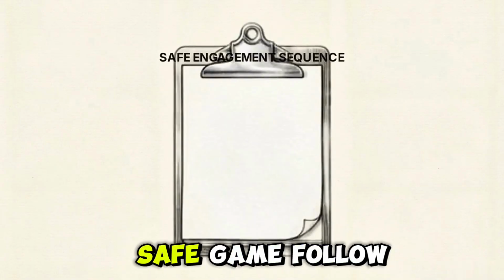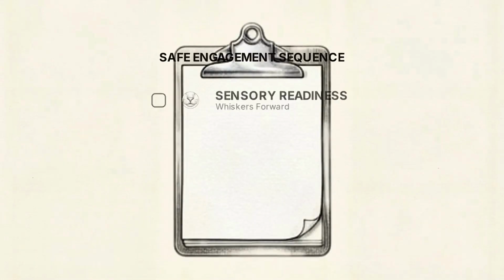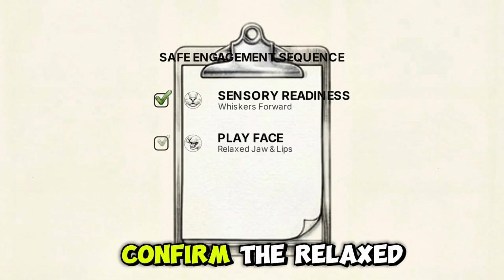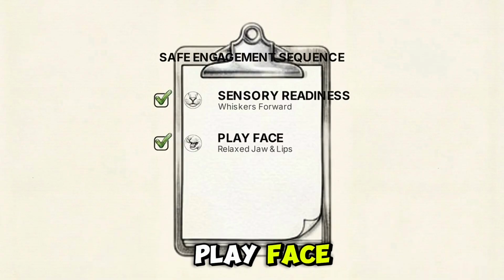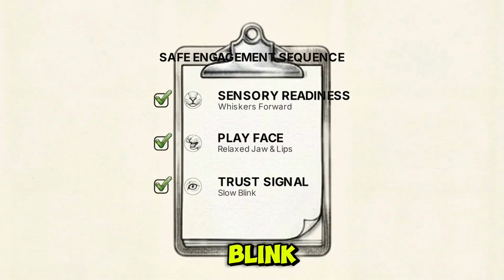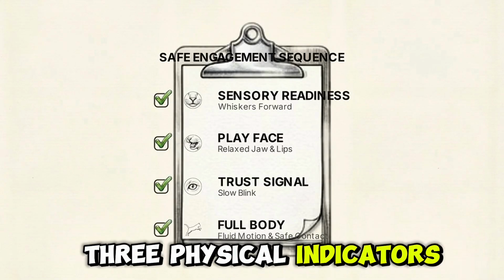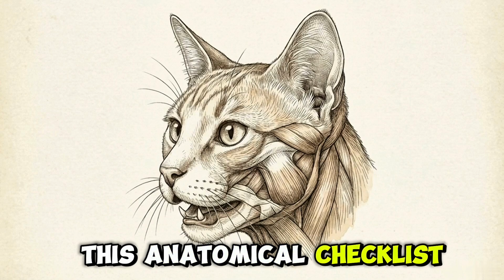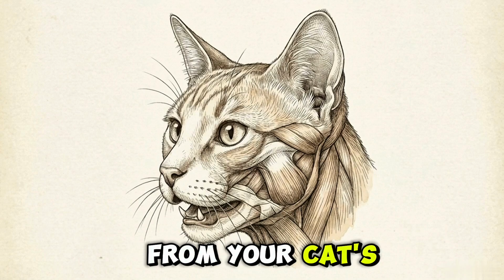How cat see humans cat body language explained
Have you ever noticed your cat slowly blinking at you and wondered what it means? It may look like they are just relaxed, but this behavior is actually a strong sign of trust and affection.

In this video, we break down the meaning behind the cat slow blink using real insights from cat behavior, body language, and communication science. You will understand how cats express emotions, why eye contact matters, and how to respond the right way.

If you are curious about how cats show love and communicate without words, this will change how you see your cat.

The Unspoken Rules Cats Expect You to Follow
things cats hate
what not to do with your cat
cat rules for humans
how to respect your cat
understanding cat behavior
how cats think
cat communication tips
why cats act distant
building trust with your cat
how to live with a cat
respecting feline boundaries
cat body language explained
cat lovers channel
cat lovers tv
cat psychology
cats 101
cat
feline fanatics